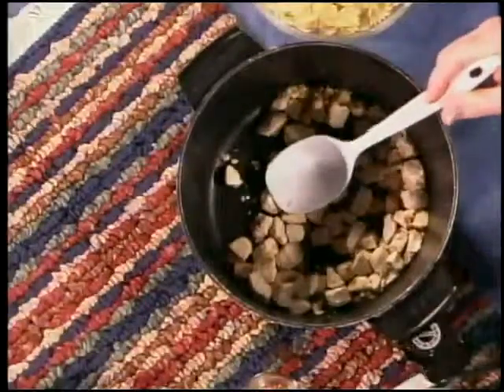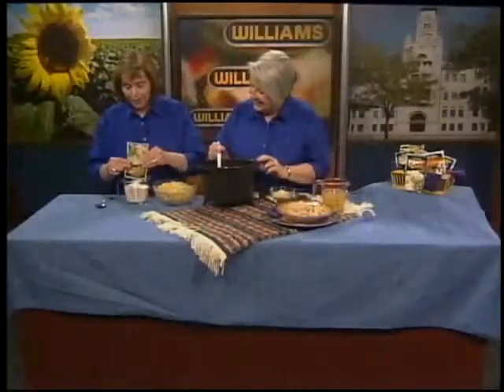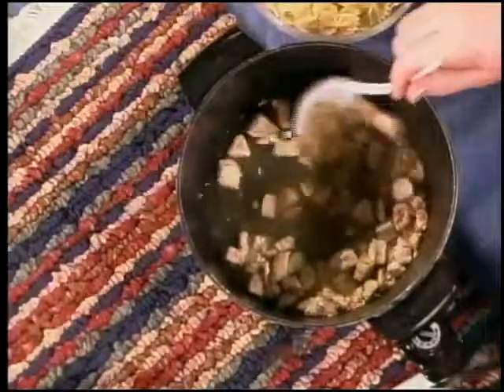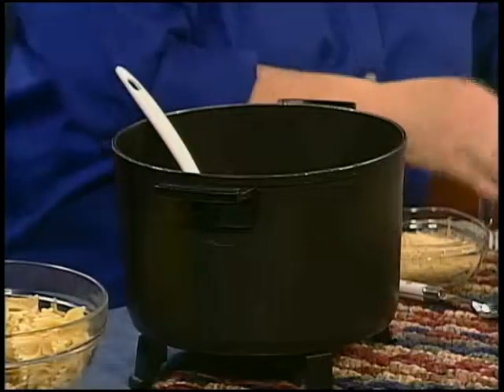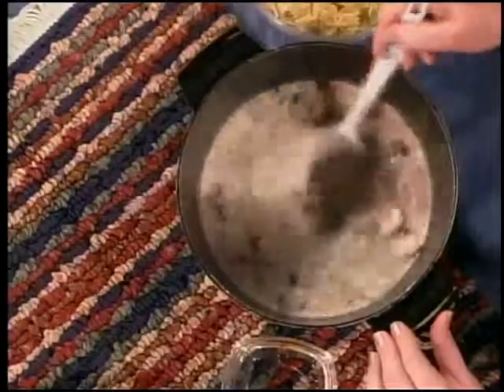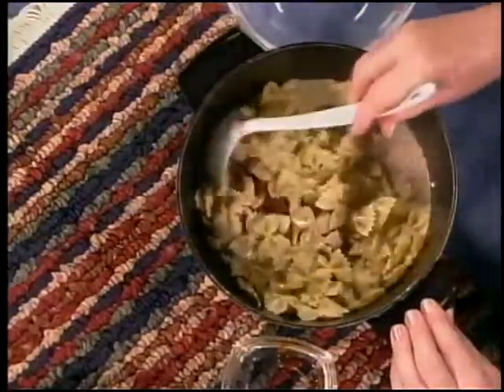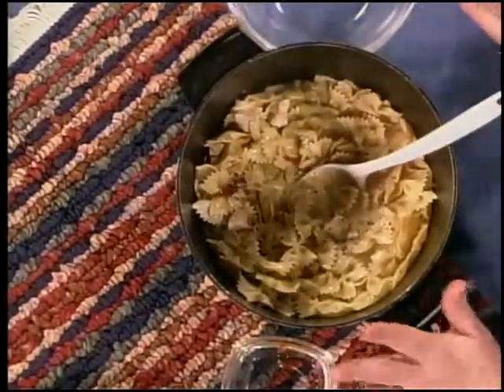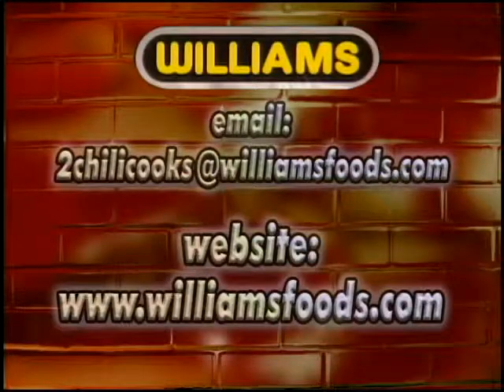Creamy Bowtie Pasta.mp4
As seen on KAKE TV Wichita, Williams Foods' Kathy Moore and Roxanne Wyss show us a great recipe.